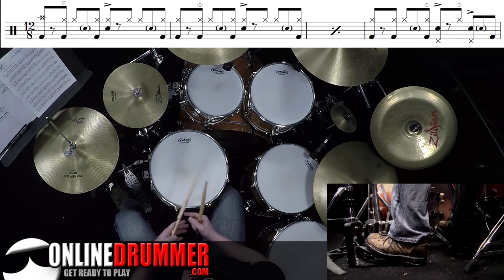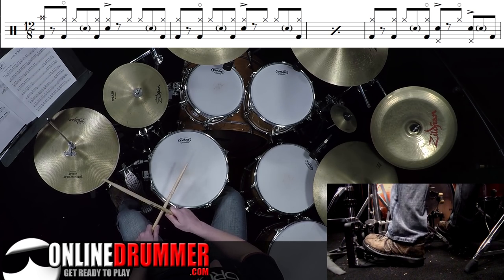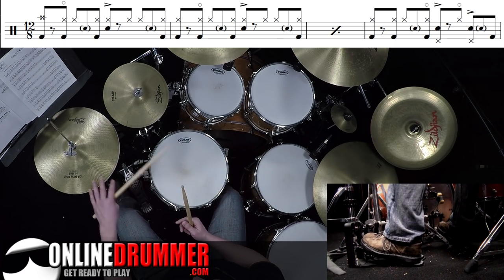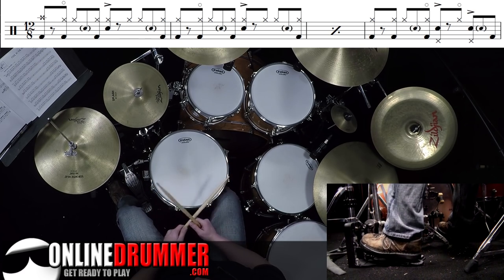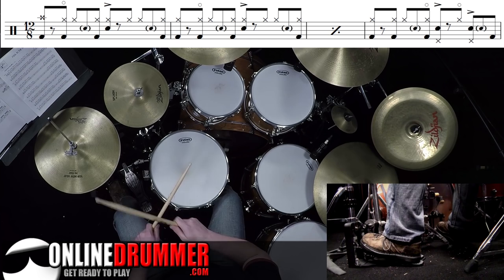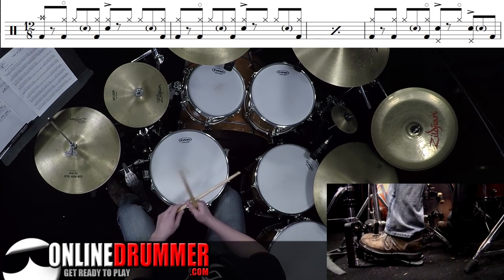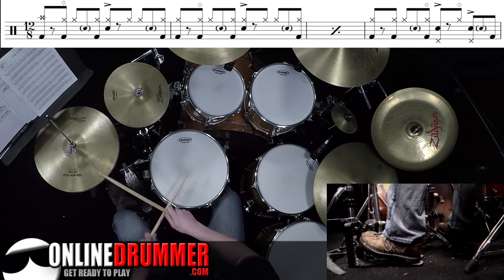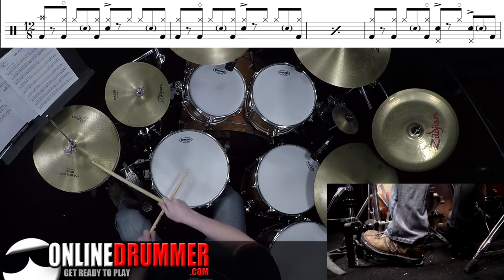How To Play Fool In The Rain - Drum Lesson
Learn the main groove from Fool in the Rain by Led Zeppelin.